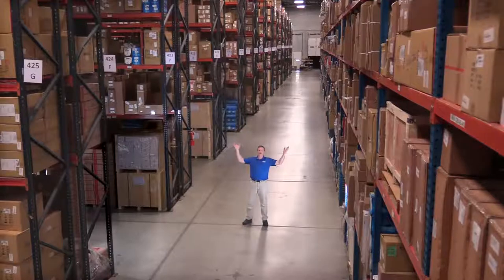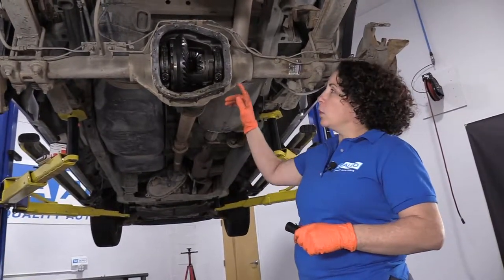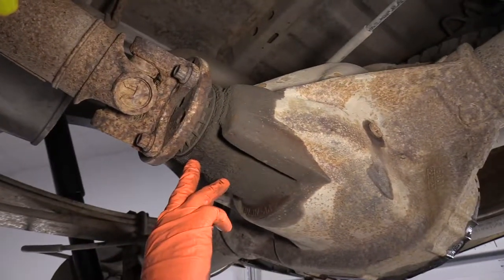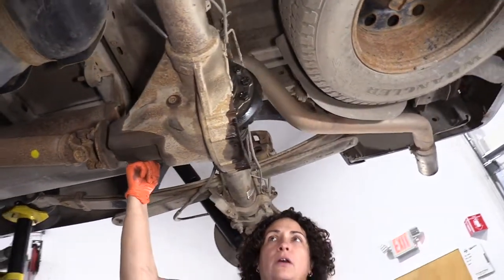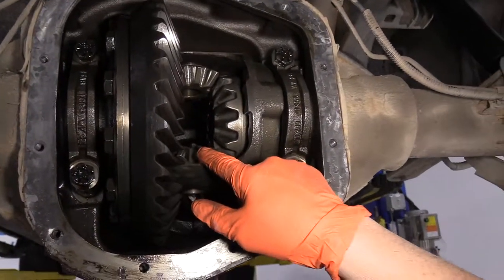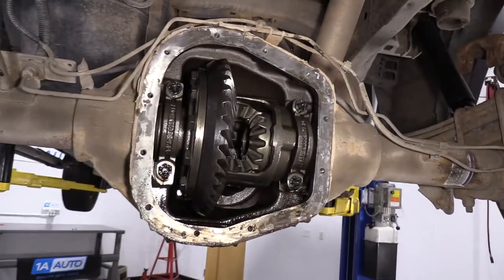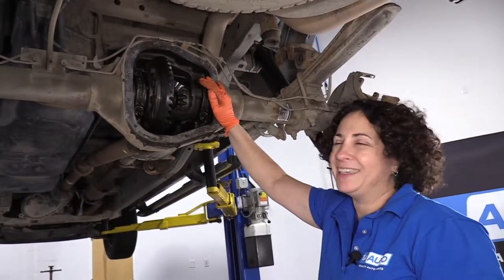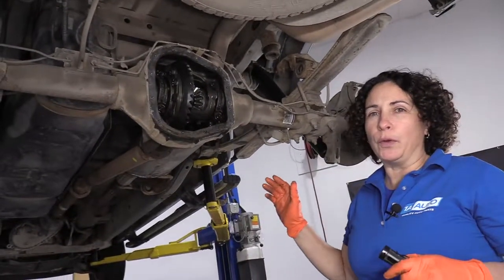Where Is The Pinion Seal and Why Is It Important?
In the video, 1A Auto shows how to find the pinion seal.